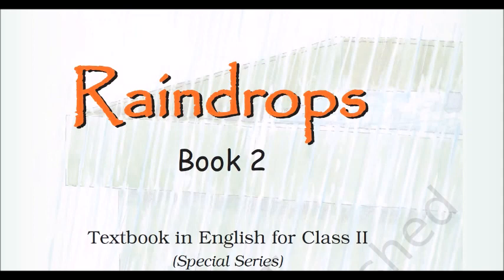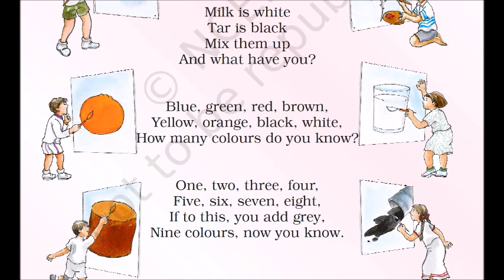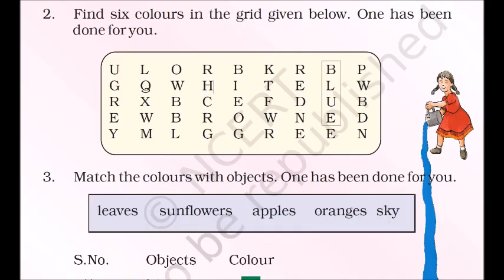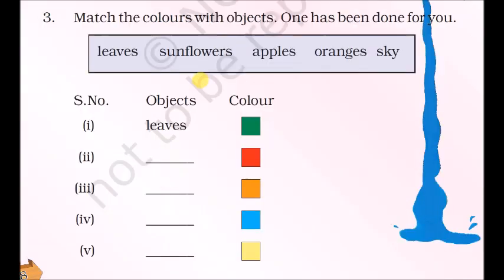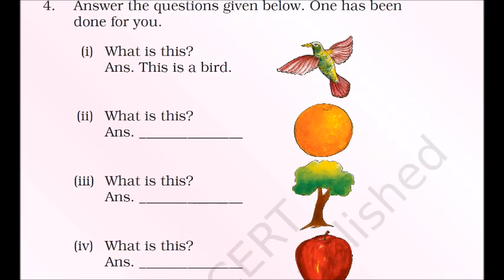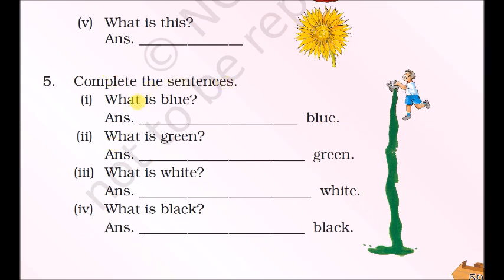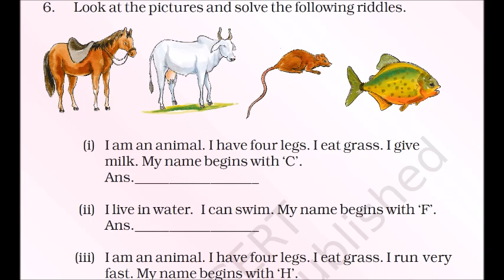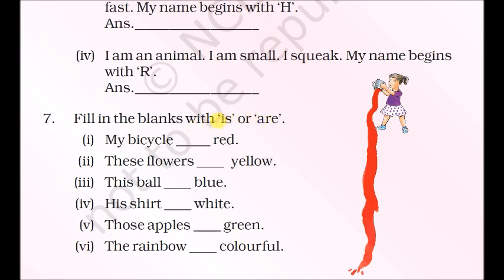Class 2 | Raindrops | English Text Book - Lecture -13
Please Encourage & Support Me to make more video's like this